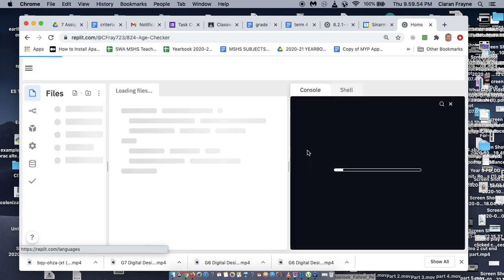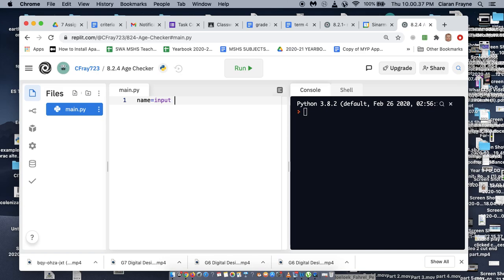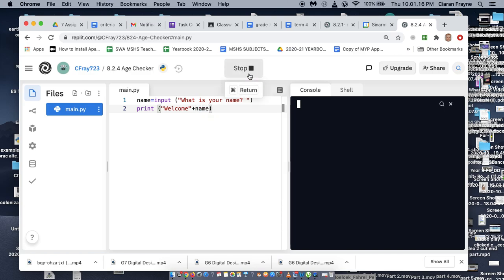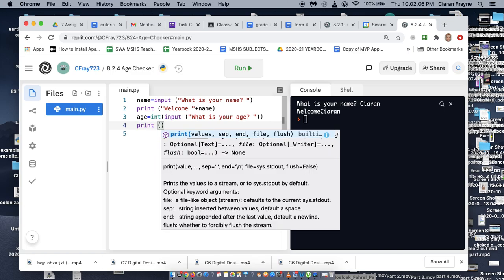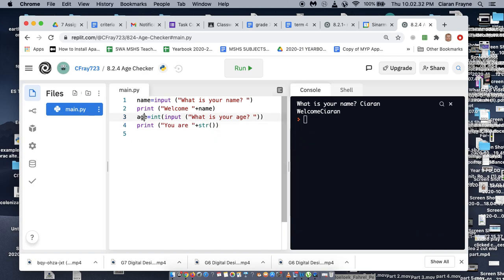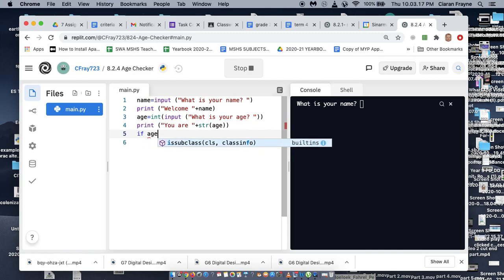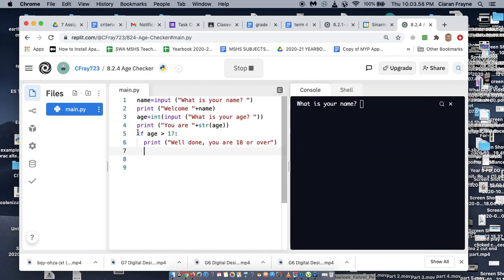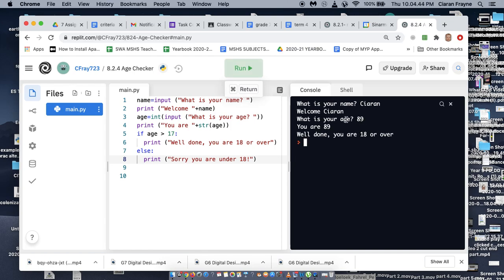8 2 4 Full Tutorial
How to create an age-checking algorithm in Python.

8.2.4 from Compute-IT book 2.